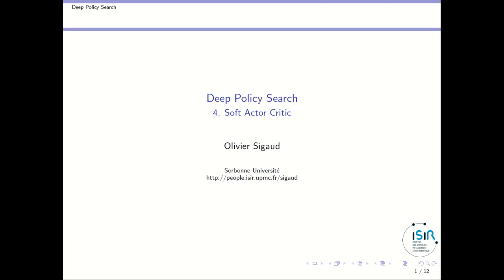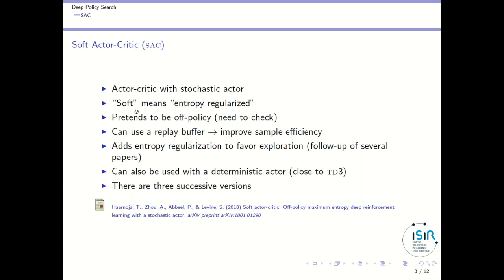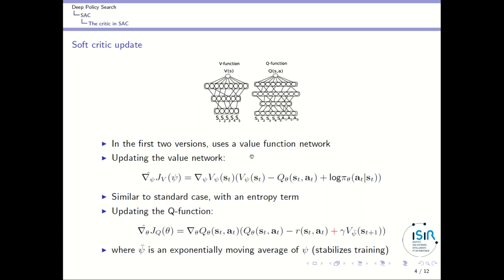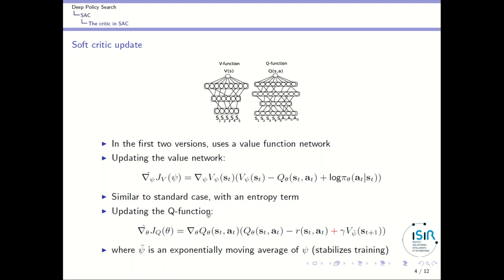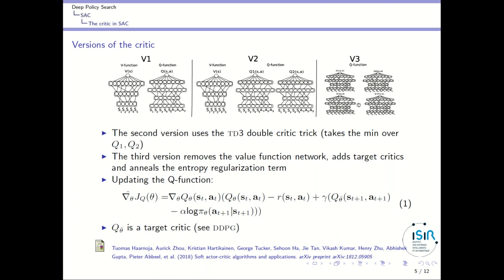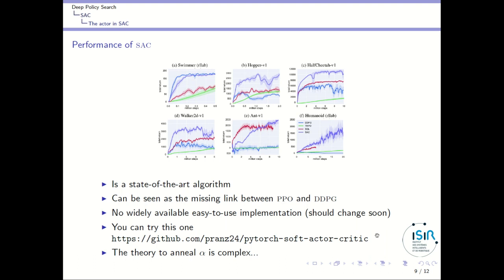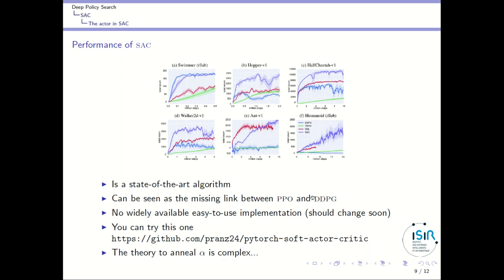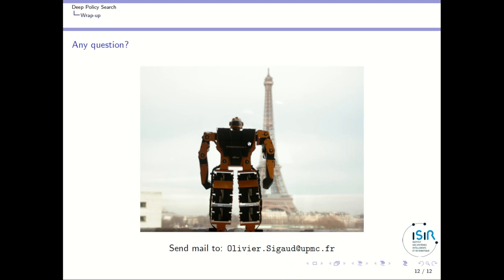Soft Actor Critic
Feedback to improve all these elements is very welcome

Useful links:
The most recent SAC paper:

Many thanks to Thomas Pierrot and Nicolas Perrin for helping me understanding the algorithm and to Antonin Raffin for details about the SB3 code.